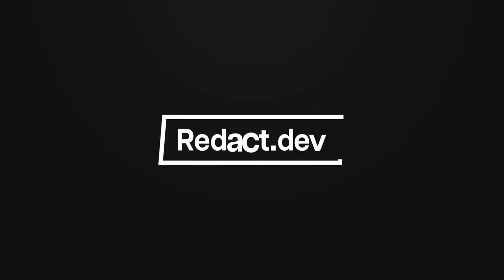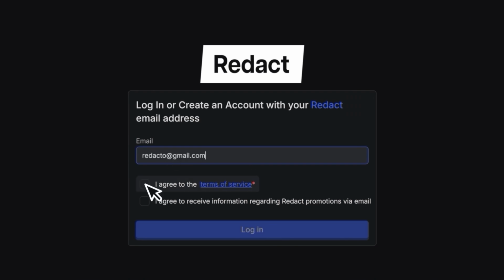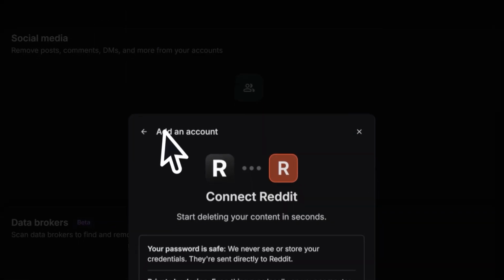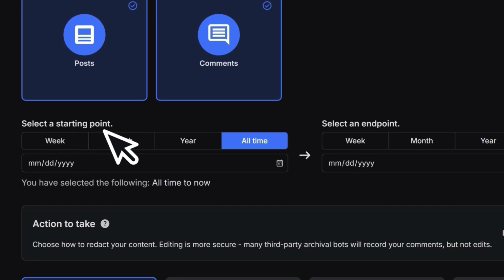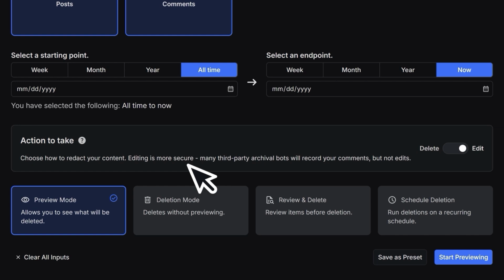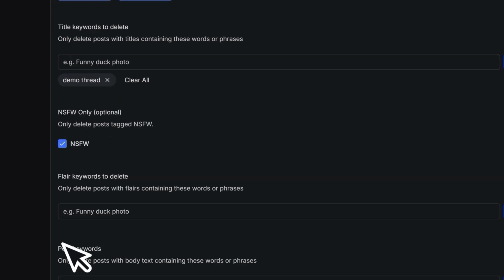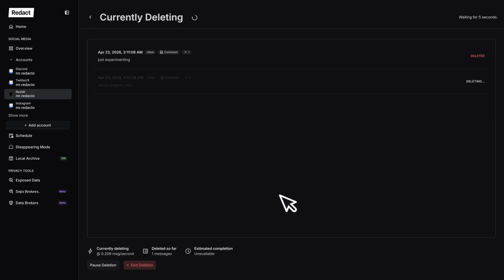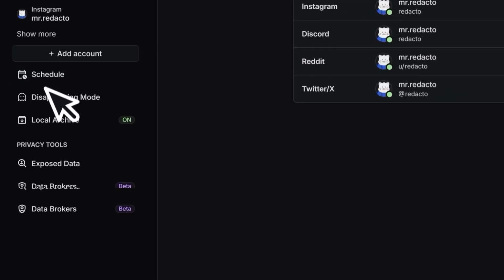How to Delete All Your Reddit Posts and Comments at Once (2026)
Step-by-step tutorial showing how to delete all your Reddit Posts at once using Redact. Works on PC, Mac, Linux, iOS, and Android.  Delete your entire Reddit history in minutes.

Unlike web-based Reddit deleters, Redact runs on your device so your login credentials never touch a third-party server.

What this covers:
- Mass delete Reddit Posts and Comments
- Filter by date and keyword, subreddit, title content, post types
- Edit Posts or Comments
- Preview everything before deleting
- Archive your posts and comments locally before you commit
- Bulk delete Reddit Posts and Comments in any quantity with no limits

⏱️ Timestamps:
0:00 – Intro
0:04 – Download and install Redact
0:31 – Connect your Reddit account
0:54 – Set up filters (date, keywords, posts, comments)
1:57 – Preview mode - see what will be deleted
2:01 – Start bulk deletion

📌 Why Redact?
Redact is a desktop app for Reddit post deletion. Your credentials stay on your device and nothing goes through a third-party server. It works with your full Reddit history (not just the last few posts), and you can preview and archive before deleting anything. Also works for Instagram, Facebook, Twitter, Discord, and more.